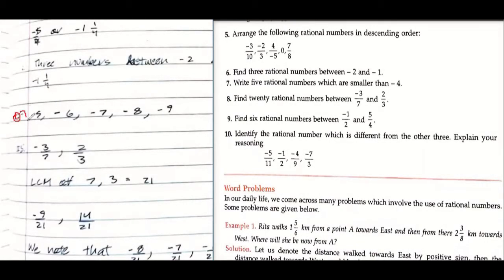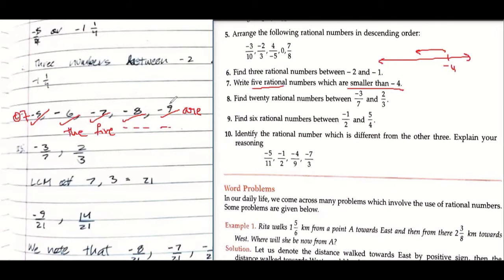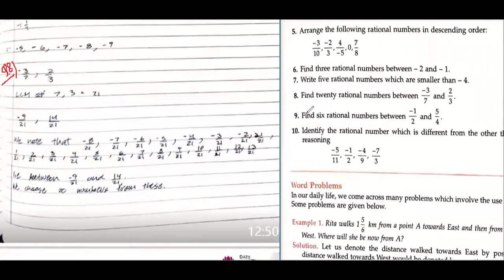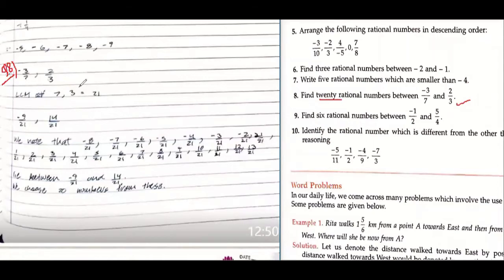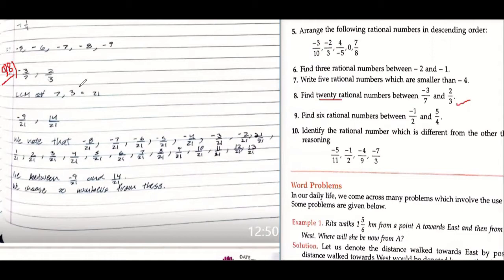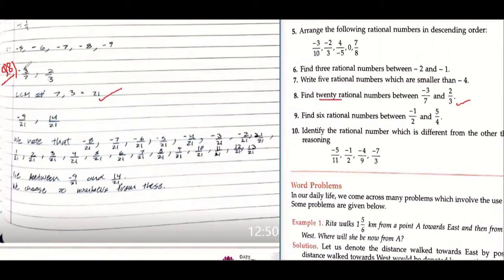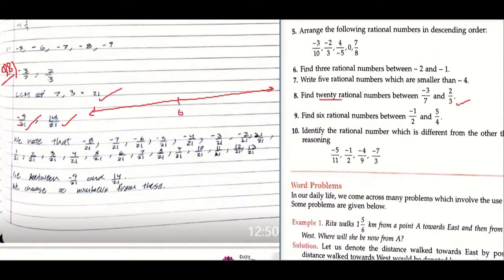Q7 and Q8 Ex 1.5 Class 8 ICSE ML Aggarwal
Q7. Write five rational numbers which are smaller than -4.

Q8. Find twenty rational numbers between -3/7 and ⅔.

In this particular video we are covering:
How to plot rational numbers or fractions on a number line.

Class: 8th

Sub Topic:
Fraction on a number line,
Number line,
Rational numbers on a number line,
Comparing two rational numbers,
Arranging rational numbers in ascending or descending order,
Finding rational numbers between two rational numbers,

Chapter 1,
Rational number,
Icse,
ML Aggarwal,
Question,
Solution,
Ex1.5,

Q1. Represent the following rational number on the number line:
 i) 11/4  ii) 4 ⅗  iii) -9/7  iv) -2/-5
Q2. Write the rational numbers for each point labelled with a letter:

Q3. Which of the two rational numbers is greater in each of the following pairs?

Q4. Arrange the following rational numbers in ascending order:

Q5. Arrange the following rational numbers in descending order:

Q6. Find three rational numbers between -2 and -1

Q9. Find six rational numbers between -½ and 5/4.

Q10. Identify the rational number which is different from the other three. Explain your reasoning
-5/11, -½ ,-4/9 , -7/3